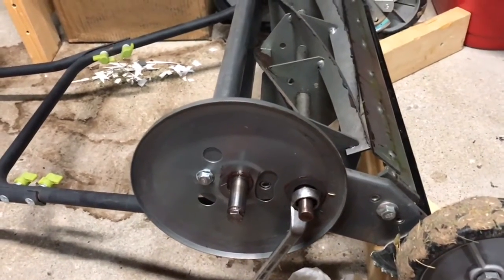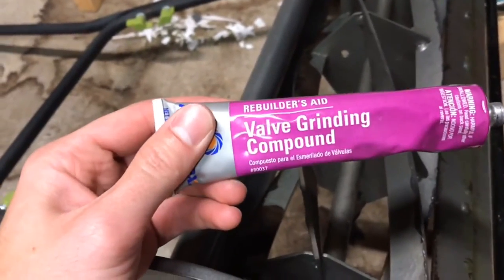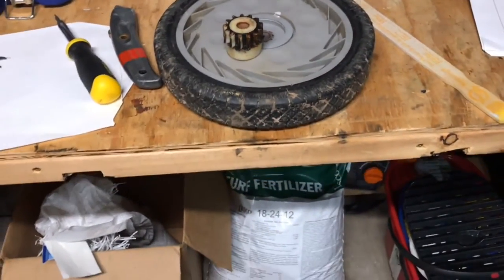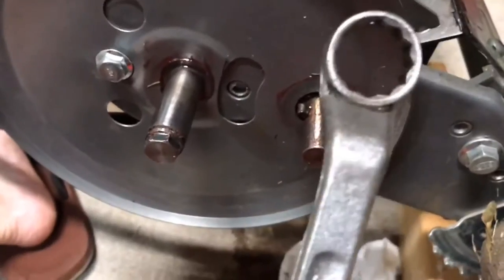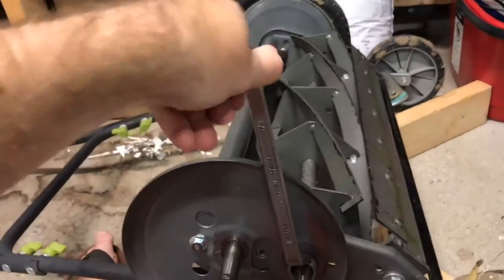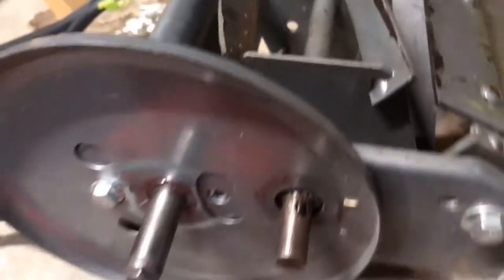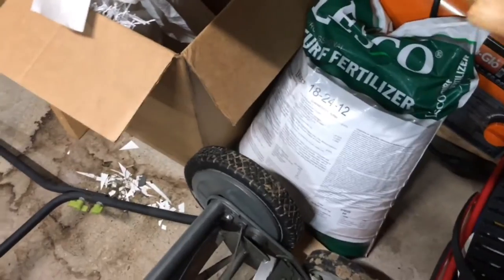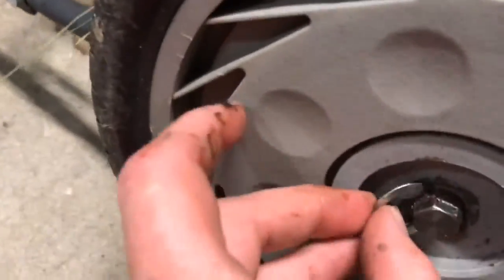How To Sharpen Reel Mower - Back Lap Mower Reel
How To Sharpen Reel Mower - Back Lap Mower Reel. Adjusting reel mower and sharpening for the perfect grass cut

It is very easy to adjust your reel mower and sharpen it yourself! Using lapping compound or valve grinding compound, I show you how to sharpen a manual push reel mower to get the cleanest cut for your lawn!

🌐  Let’s Connect!